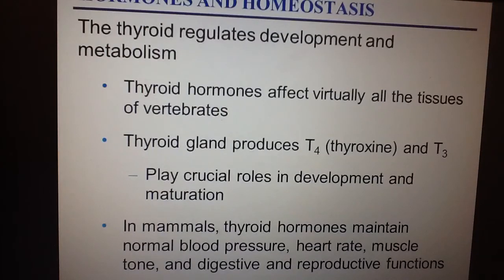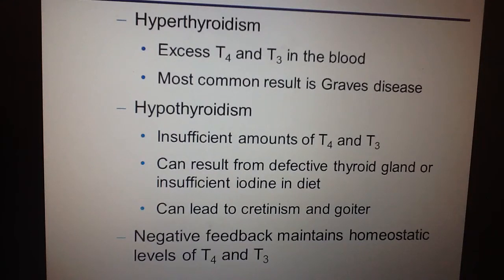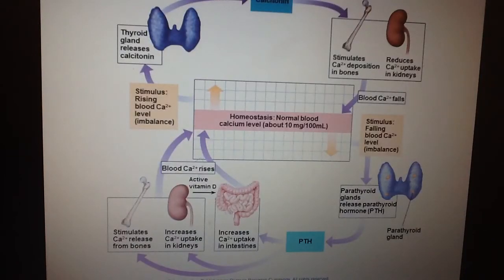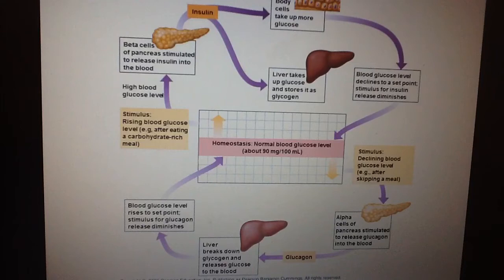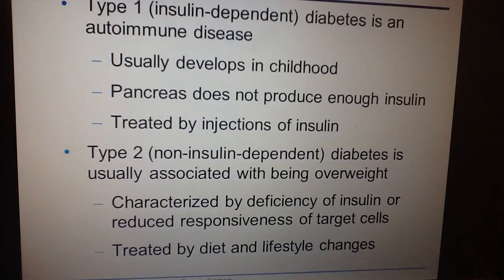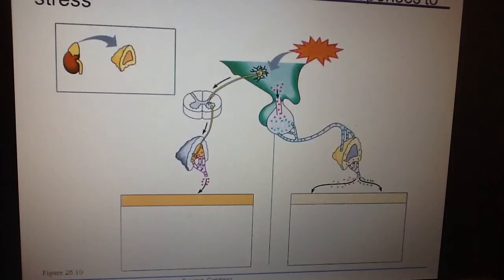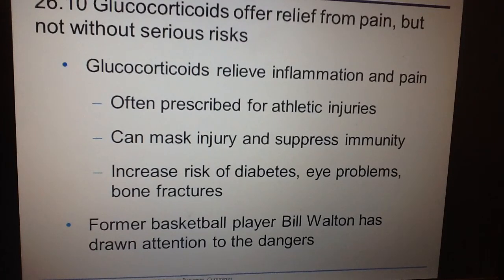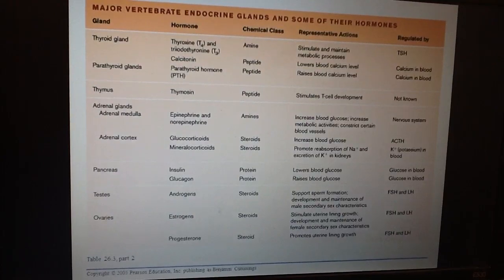Chapter 26 hormones part 3/3